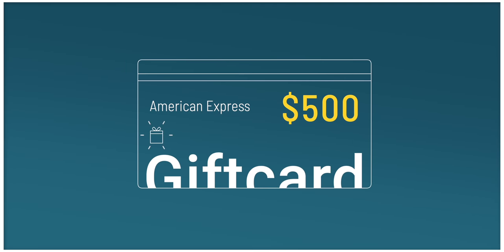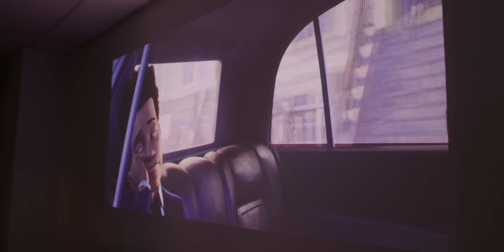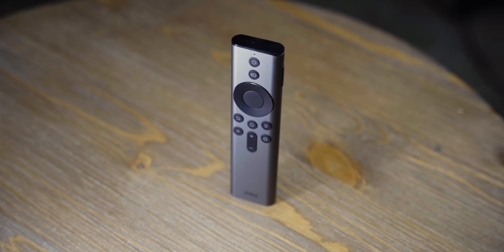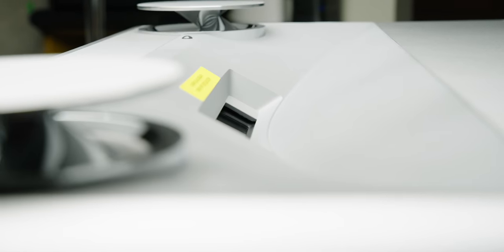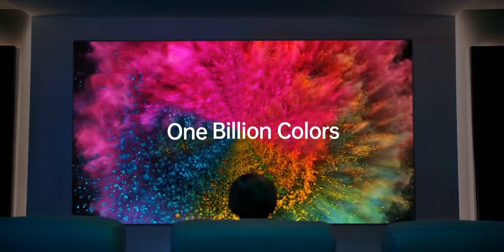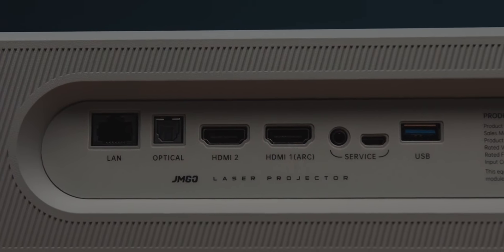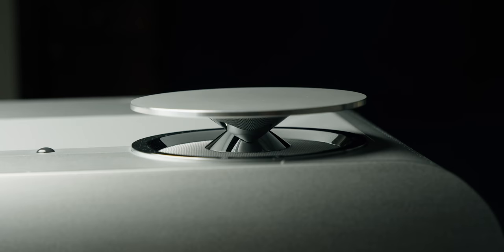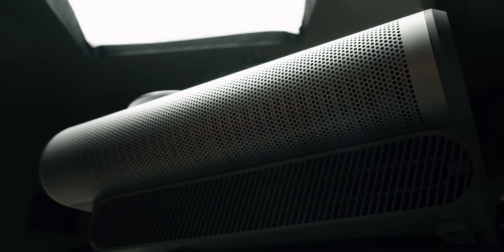Best Laser Projector Home Theater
JMGO U2 is a tri-color laser UST projector that combines impressive image and sound quality with a striking industrial design. For only $2,099, you'll get true-to-life pictures, a bumping sound, and so much more! Let me show you everything the JMGO U2 can do.

-JMGO U2 Specs-
Screen size: 100 Inches
Resolution: 4K 3840 x 2160
Refresh Rate: 60Hz
Lamp Life: 50,000 Hours
Color Gamut: 114% BT. 2020
Native Brightness: 2,400 ANSI Lumens (3,600 ANSI Lumens when paired with the ALR screen by JMGO)
Noise: less than 28db
3D: Supported